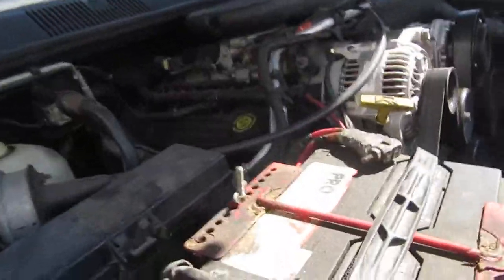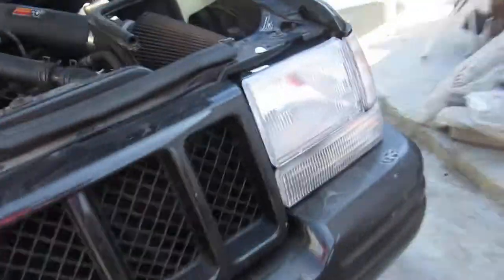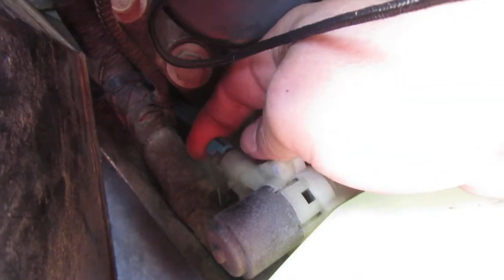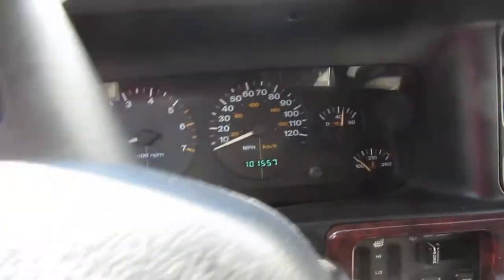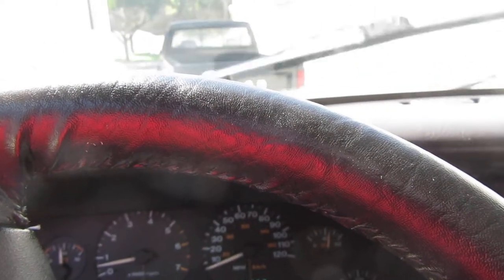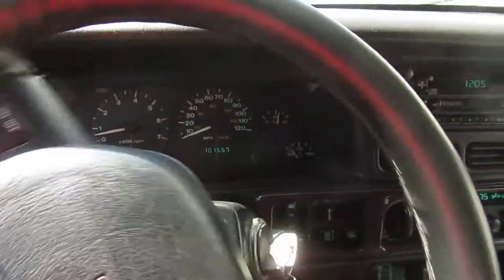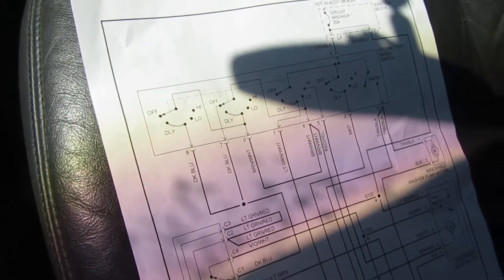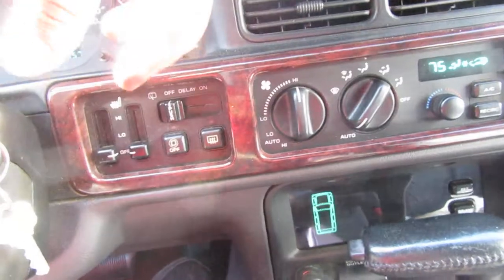Windshield Wipers & Washer Stuck On Jeep ZJ 5.9 P.3 Turn Signal Change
After replacing the turn signal, I reinstall the Wiper Relay, reconnect the Washer Pump / Motor and perform the ops checks.
Success!
Washer / Wipers Fixed!